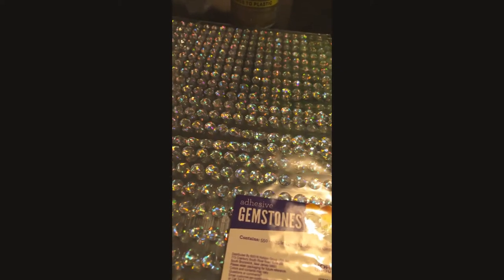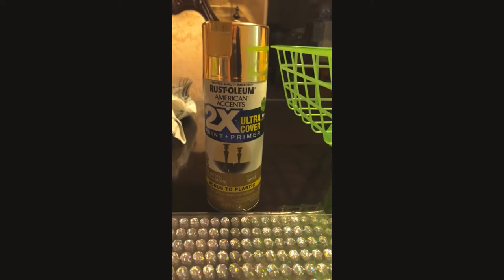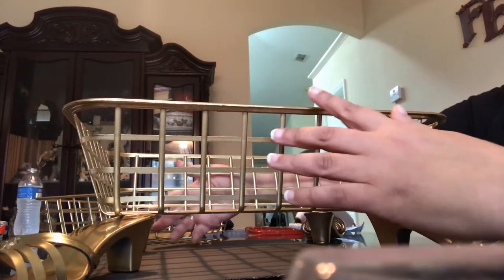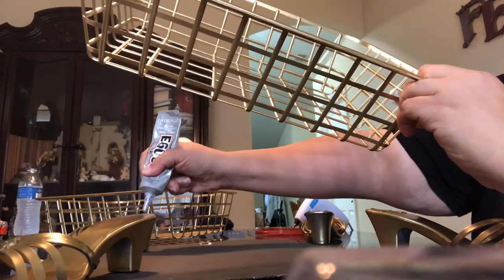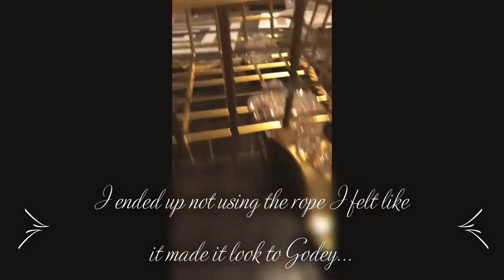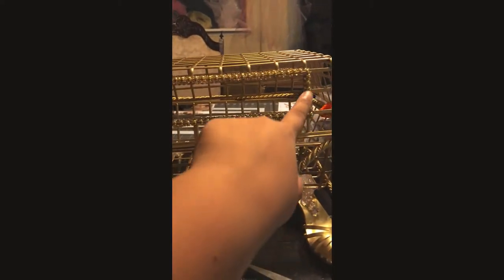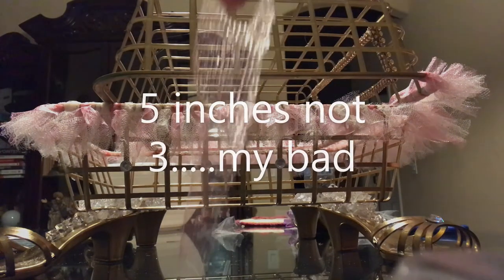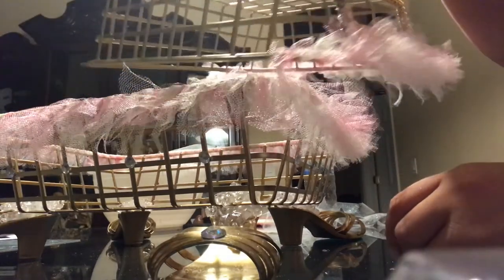DIY moneybox cardbox partydecorationideas affordable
My daughter just graduated high school and she wanted a elegant pink and gold princess themed party. So her wish was my command! Special thanks to my mom a.k.a Wella (grandma) in Spanish for all her help.